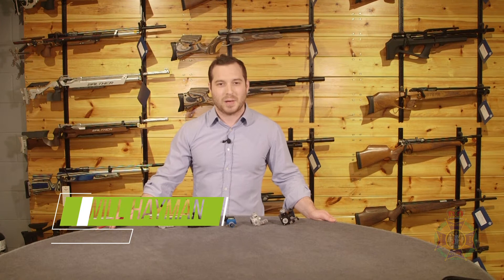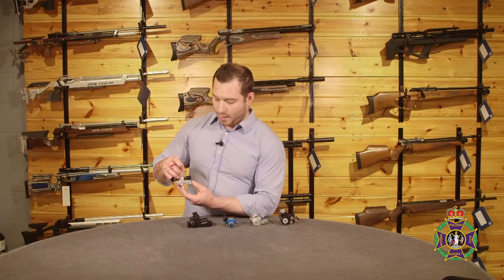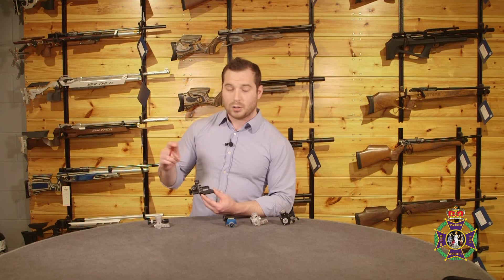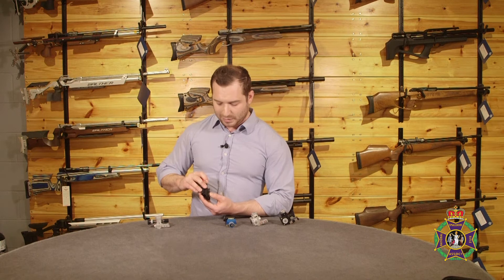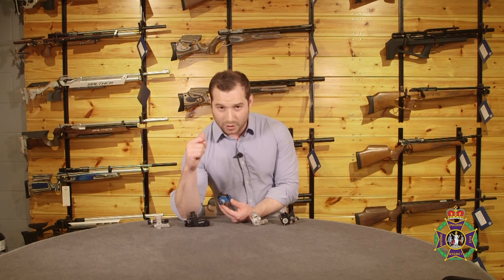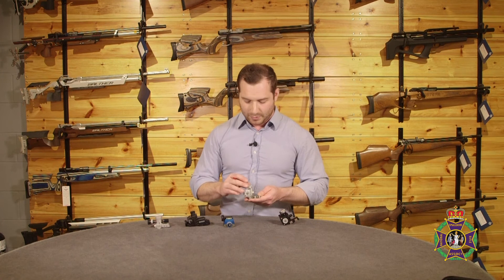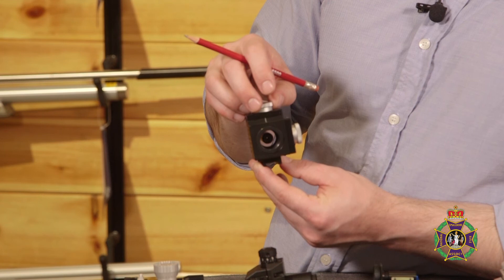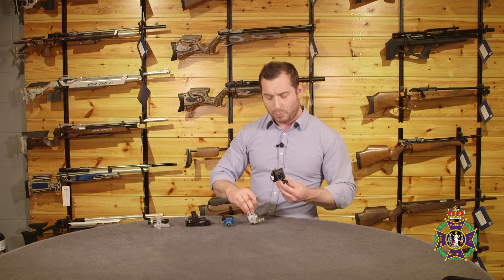Rear Sight Round Up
Will goes through some of the fantastic rear sights available.